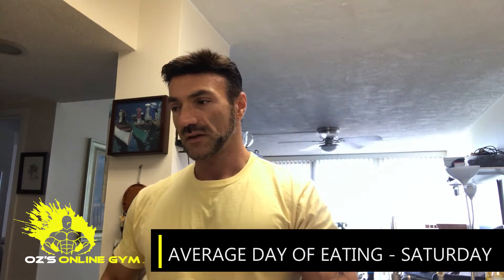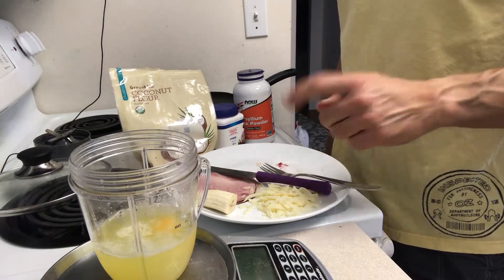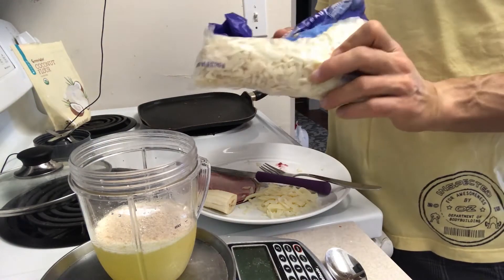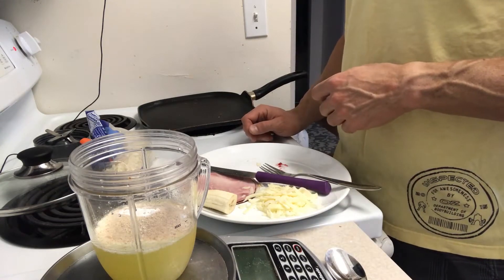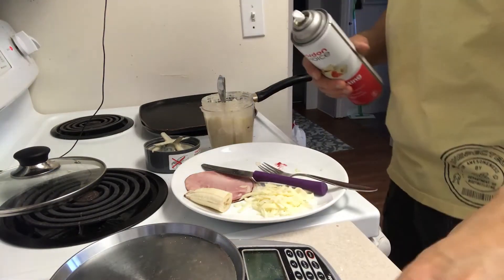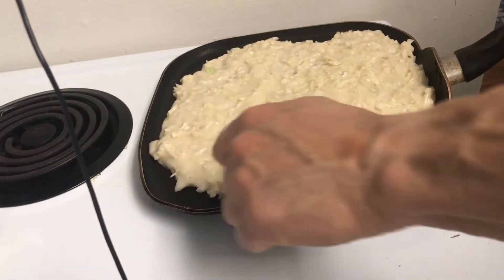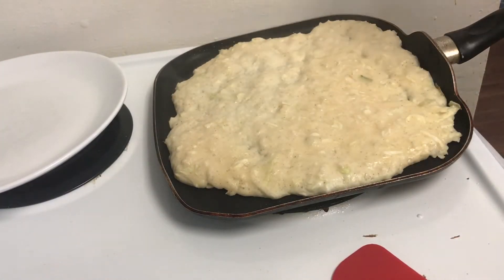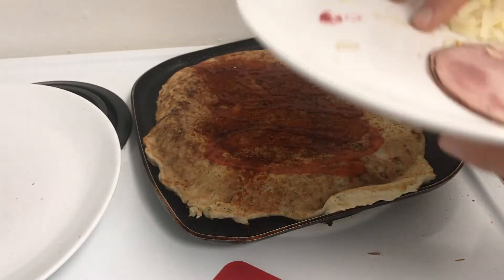Full Day of Eating Meal 1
Typical Saturday breakfast. Meal 1 of whole day of eating series. Macros at the end of video.